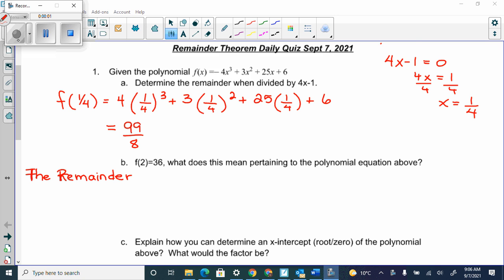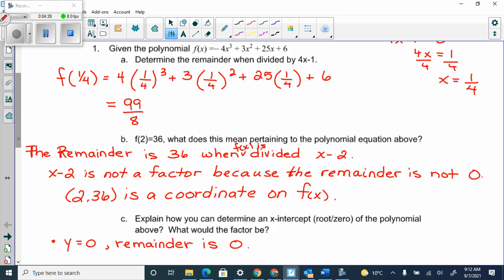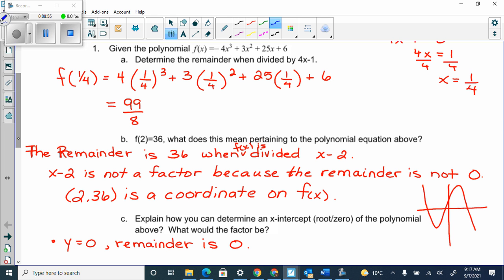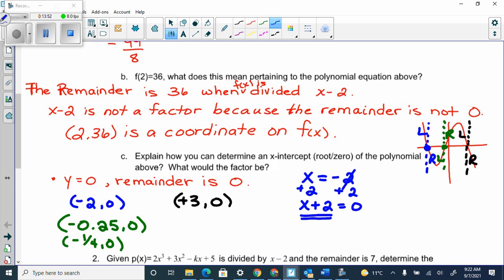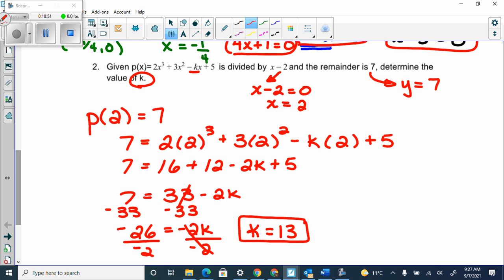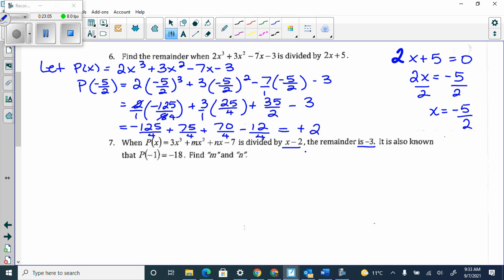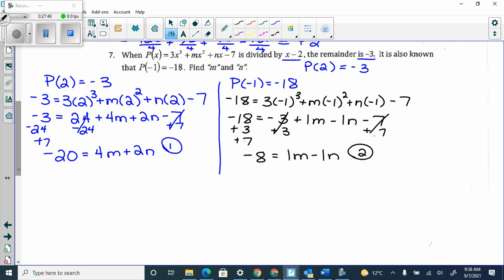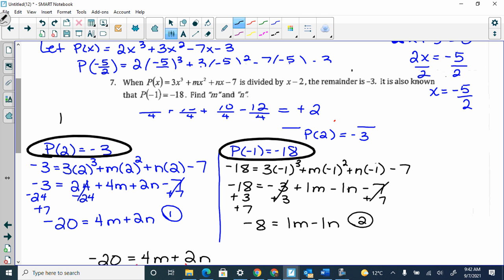September07 Remainder theorem part 2